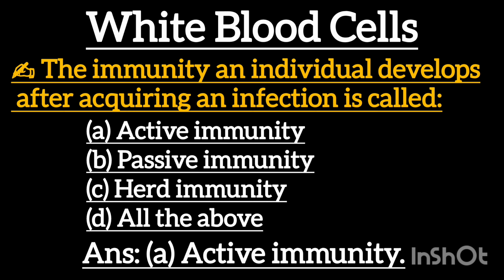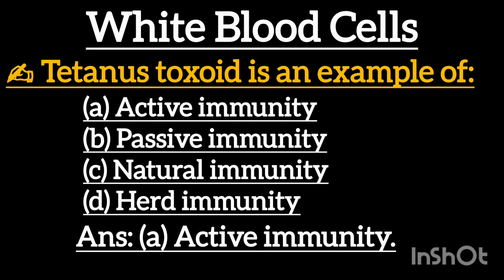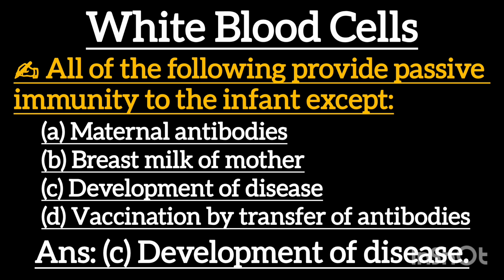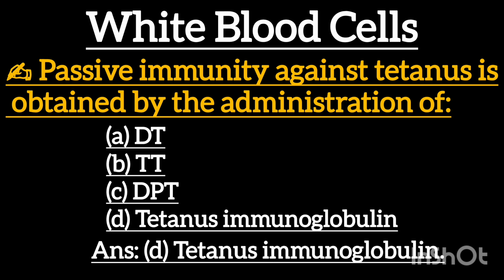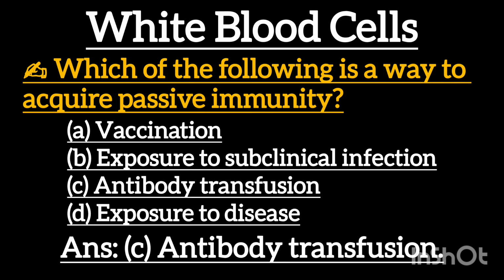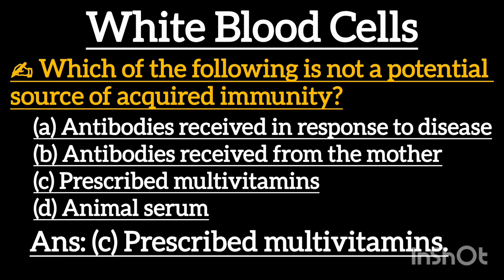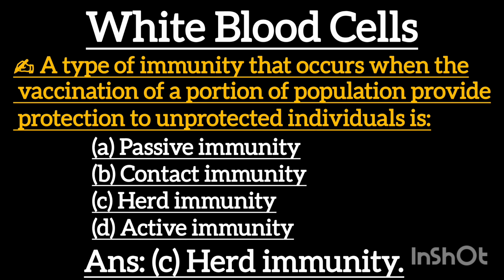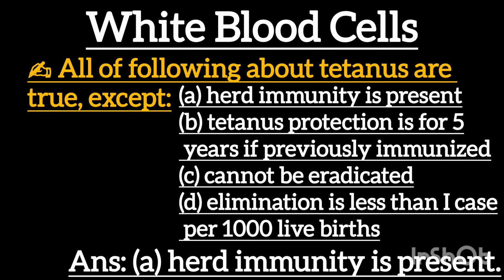white blood cells|| Nursing Entrance|| Staff Nurse Entrance|| EP-9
Keep supporting...✍️